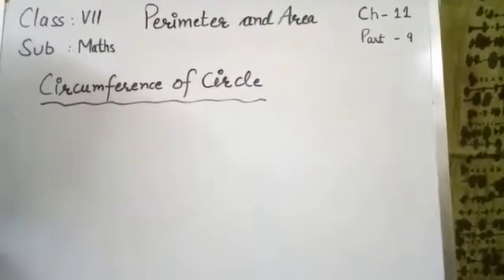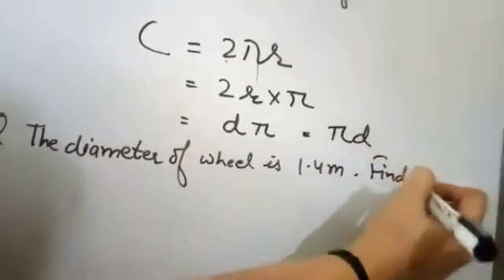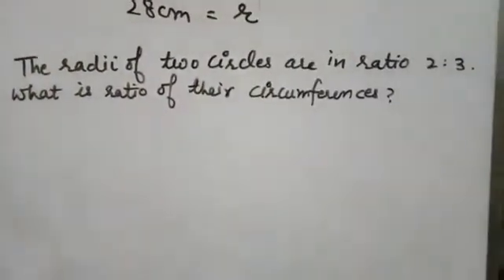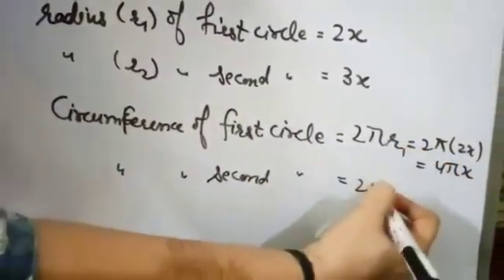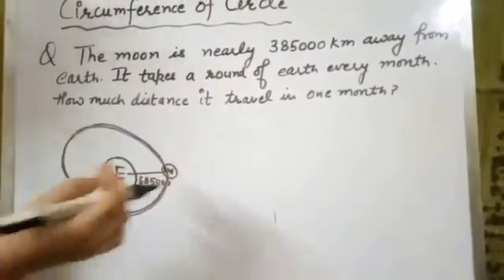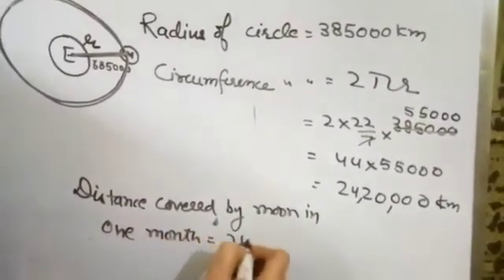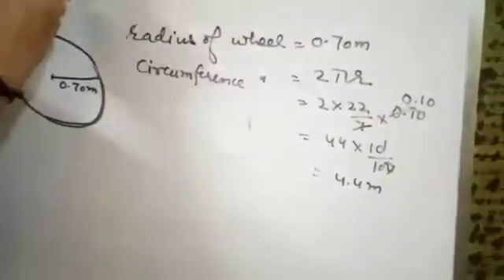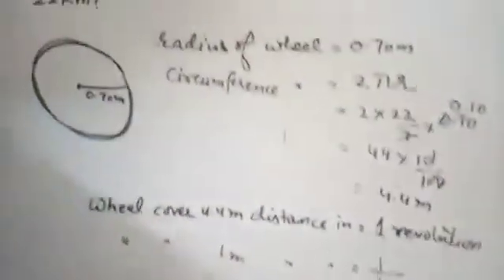Class 7th, Subject Maths, Chapter 11, Part 9